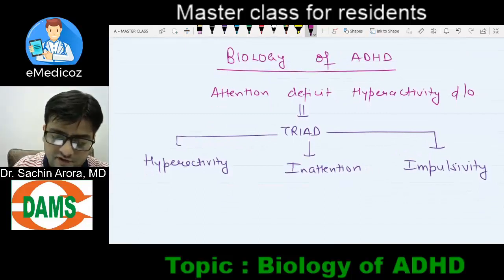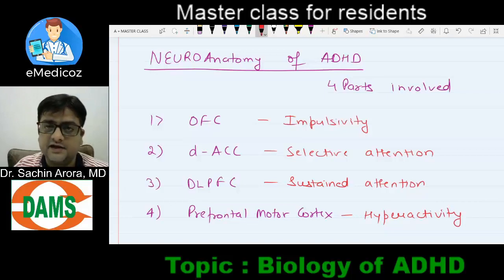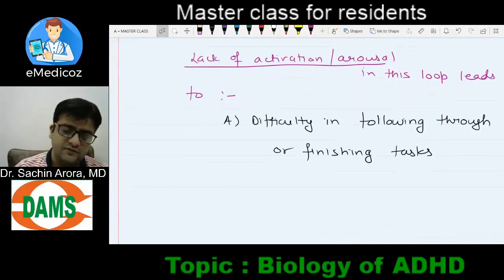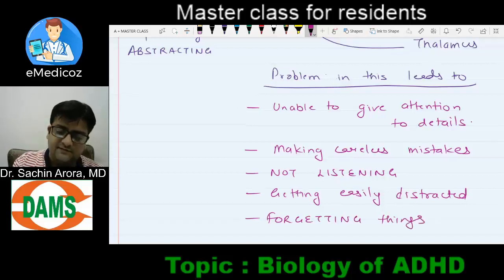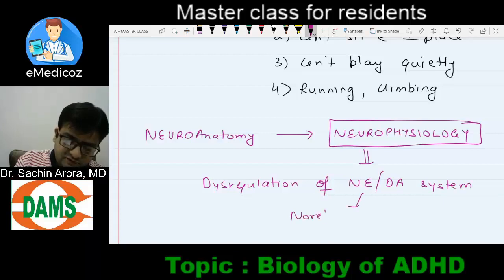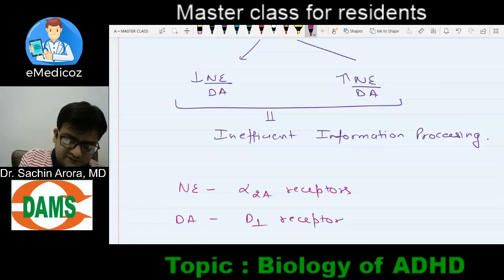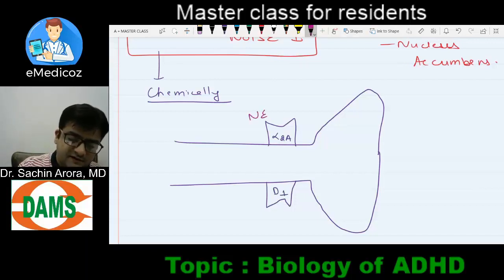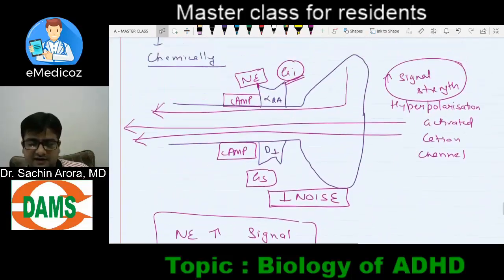Master class for residents, by Dr. Sachin Arora on "Biology of ADHD"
In this teaching video, basics of biology related to ADHD has been discussed from neuroanatomy to neurophysiology involved in pathophysiology. Its an important exam question for post graduate students in psychiatry.